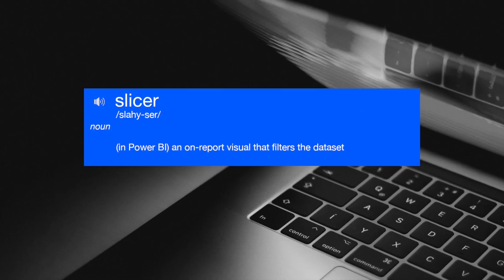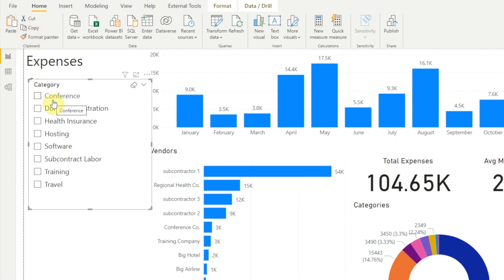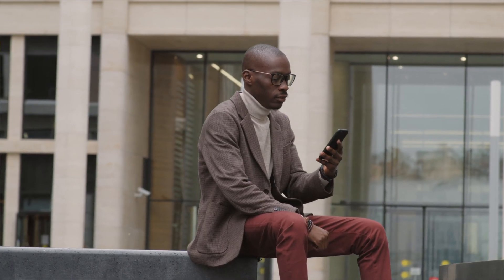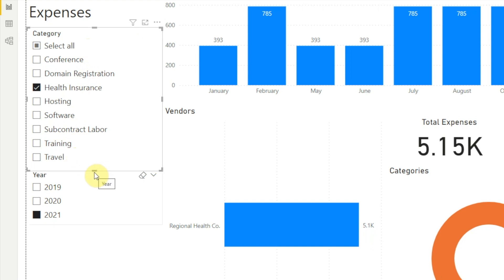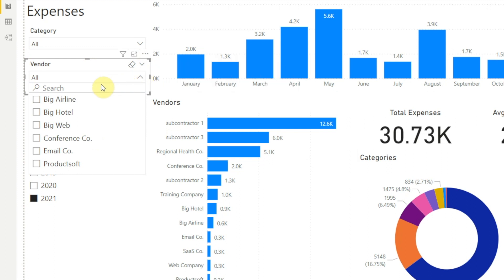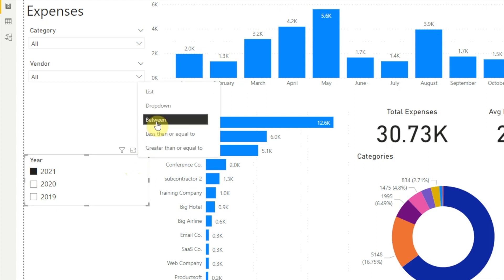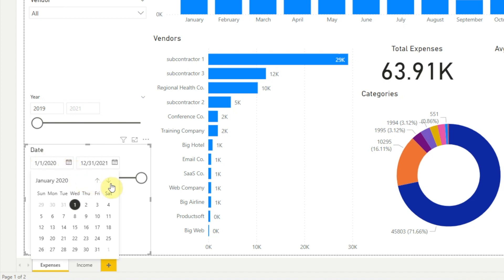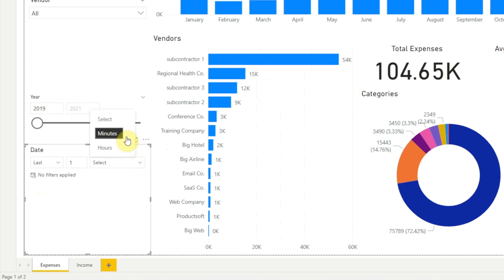How To Use Slicers To Filter Power BI Reports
Brandon shows you how to create and use slicers in Microsoft Power BI. A Power BI slicer is a visual that allows you to filter data. This video is an introduction to Power BI slicers. It answers the question “What is a Power BI slicer?” and walks you through how to use slicers in Power BI reports.

In this video, you’ll learn how to create the three different types of Power BI slicers: text slicers, numeric slicers and date slicers. You’ll also learn basic features of Power BI slicers, including List and Dropdown layout options, selection formats including Single Select, Multi-select with Control, and Select All, and you’ll learn when to use each format. You’ll also learn how to use the Numeric and Date Between format, and you’ll learn how to add the Search function and how to use the sorting function.

📒 Show Notes  📒

⏰ Timecodes ⏰
0:00 - Power BI Slicer Overview
1:12 - How to Create a Slicer
2:38 - Multi-select with Control
3:41- How To Enable Select All
4:22 - How To Enable Single Select
4:59 - The Text Slicer
5:21 - The Dropdown Layout
6:44 - How to Add Search Function
7:44 - The Numeric Slicer
8:11 - Slicer Sorting
9:28 - The Date Slicer
11:18 - The Relative Date Layout

QUESTION — Have a question about Power BI or how to get started as an entrepreneur? Post in the comments section of this video!

About:
In this video, Brandon walks you through how to use slicers in Power BI. After watching, you’ll know how to use Power BI slicers to filter your data..

Our mission is to help entrepreneurs start and grow their businesses, find fulfillment in their work, and have a positive impact on the world around them.